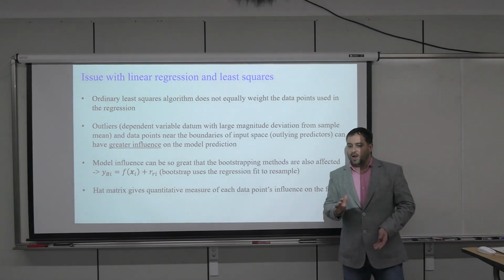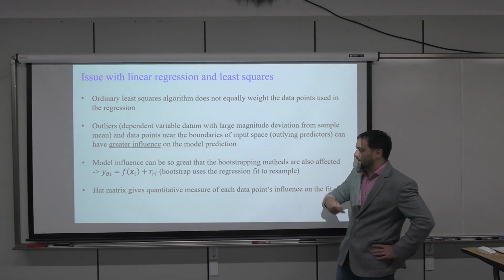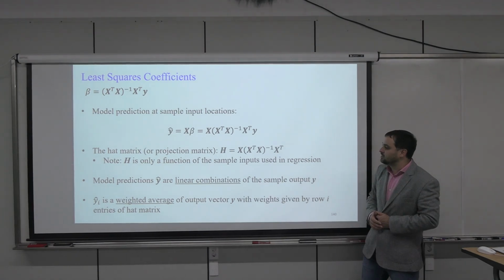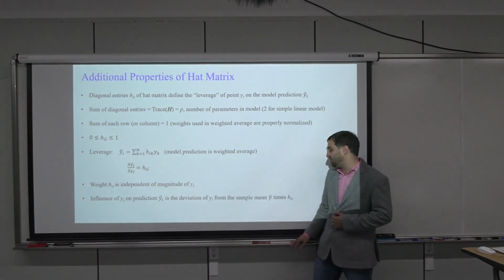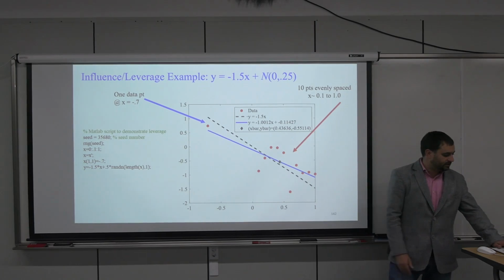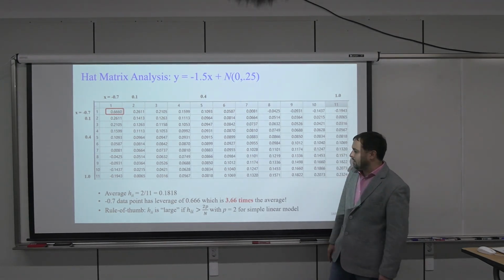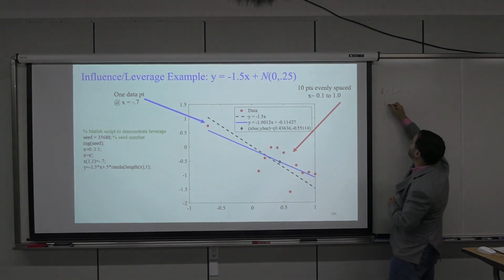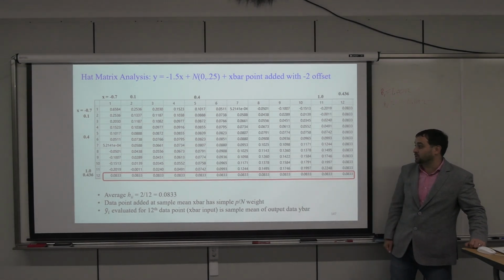Lecture 7-1 Leverate and Influence in Linear Regression